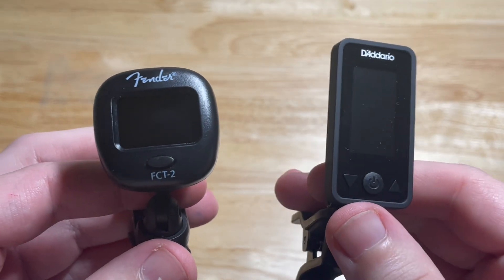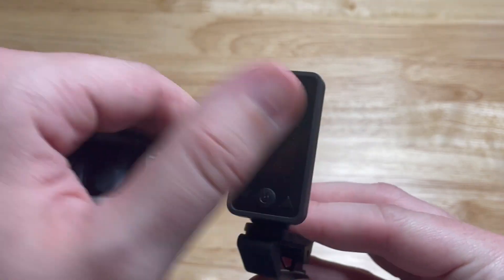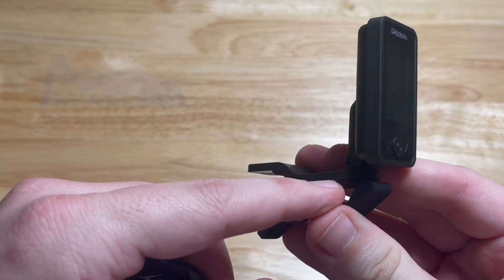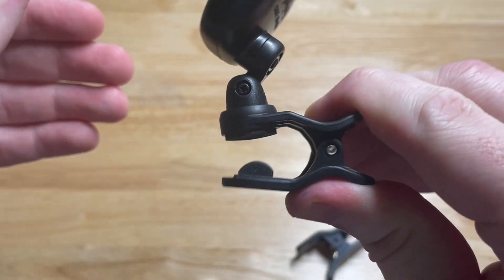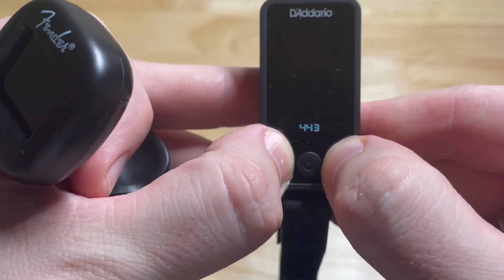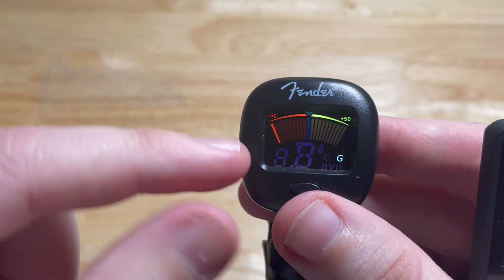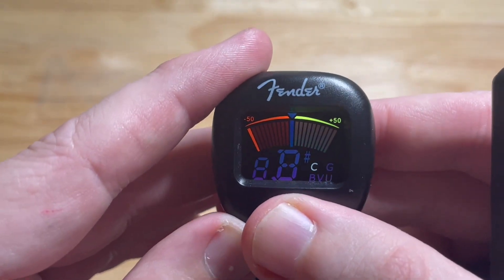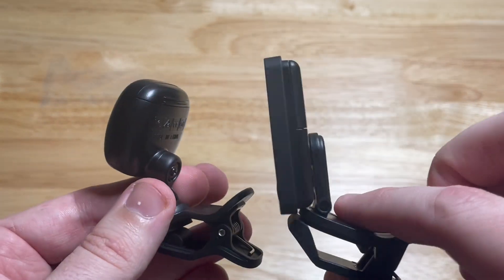Fender FCT-2 Tuner vs D'Addario Eclipse Guitar Tuner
Fender FCT-2 Tuner
Eclipse Tuner